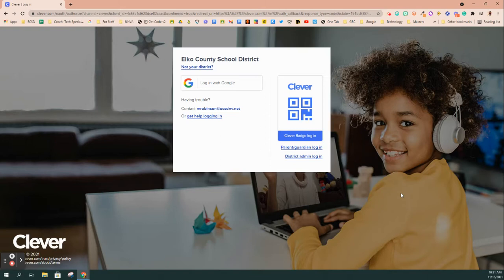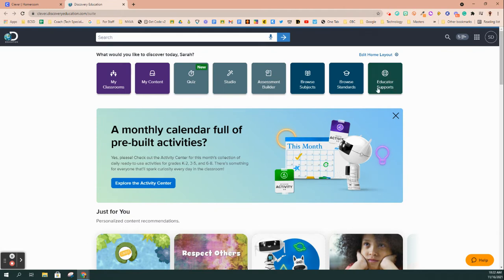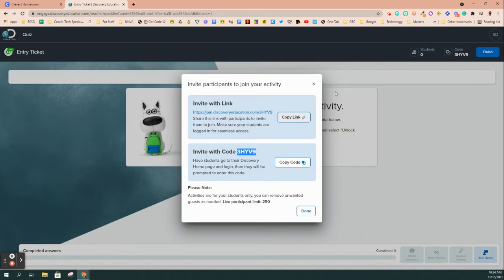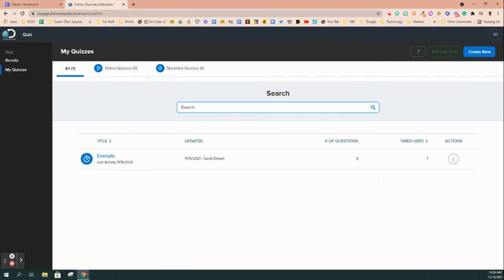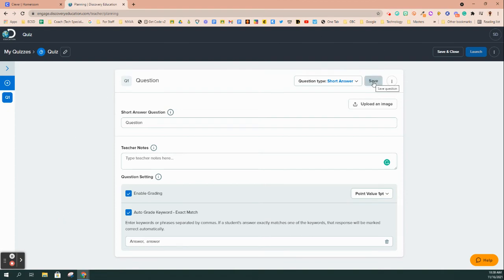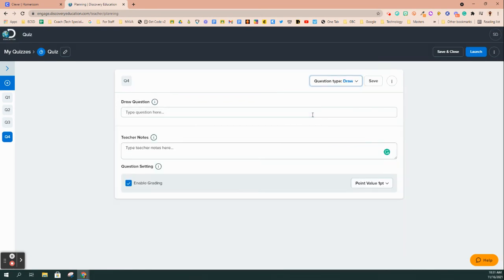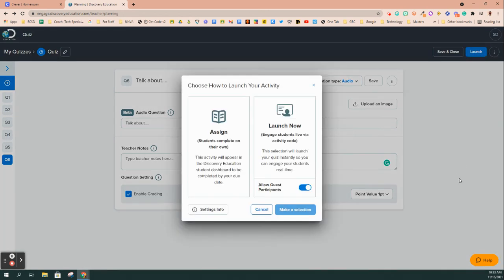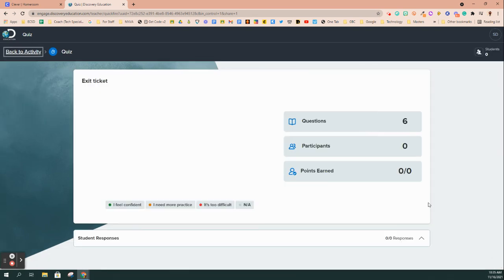Discovery Education New Quiz Tutorial